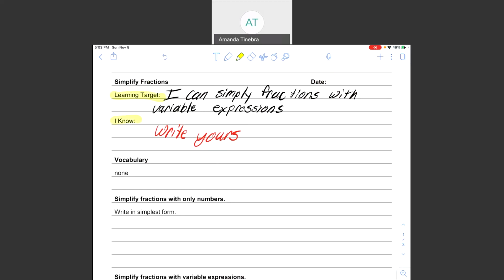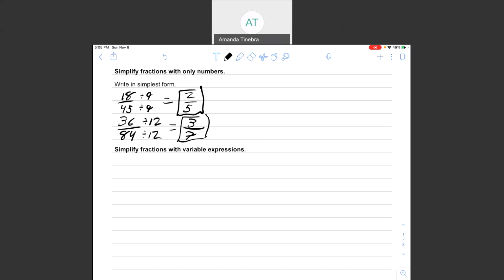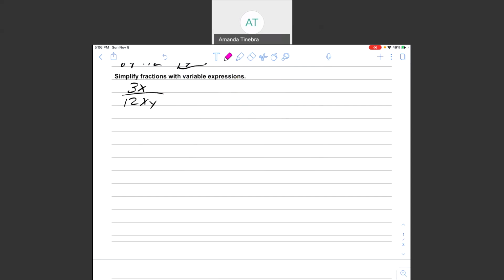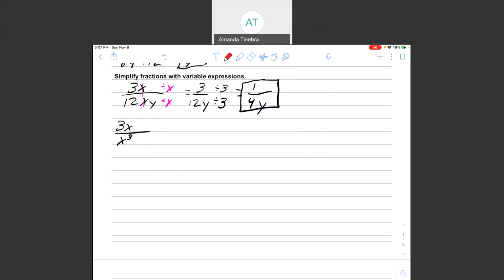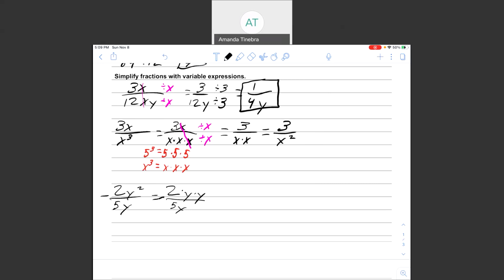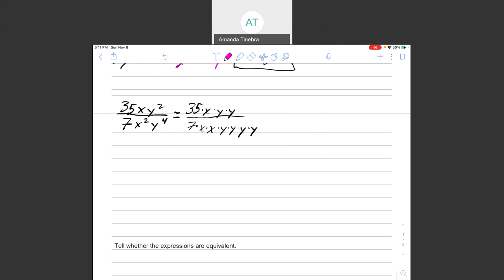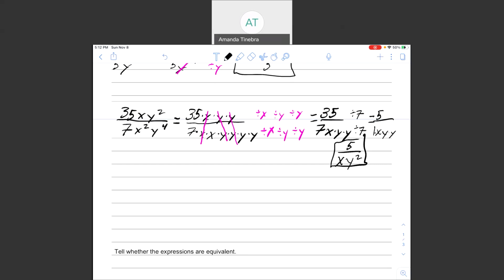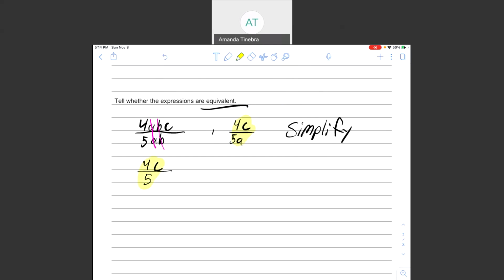Simplify Fractions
Grade 7: Variables in Fractions